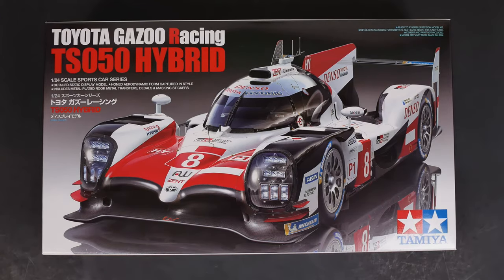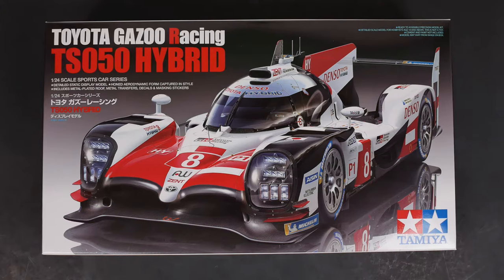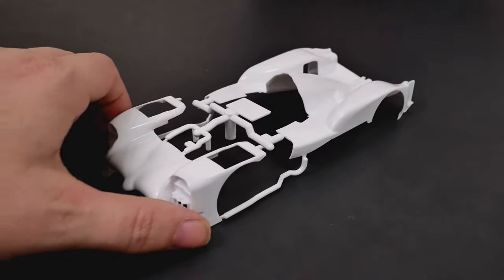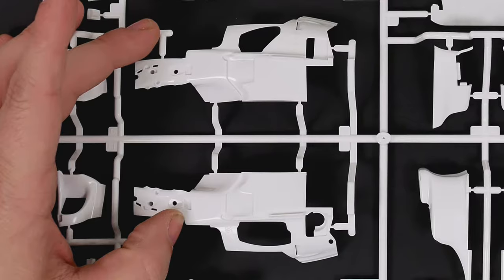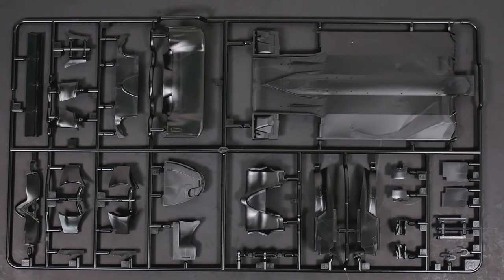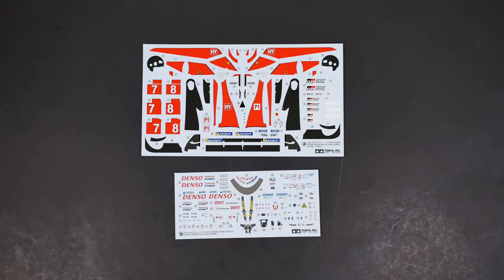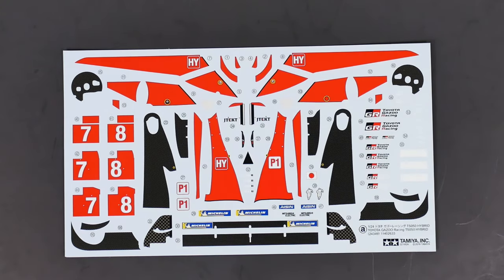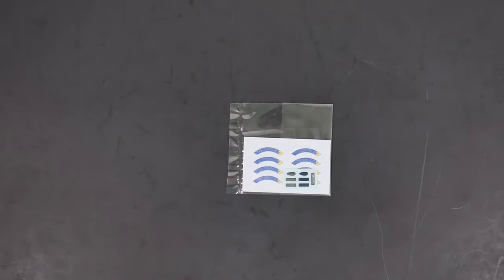Whats In The Box, Toyota TS050 Hybird From Tamiya